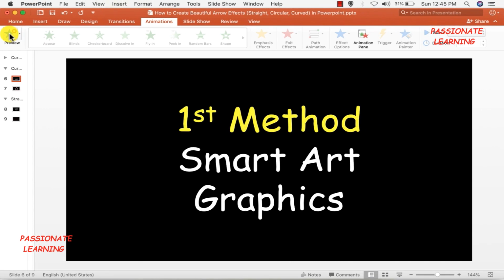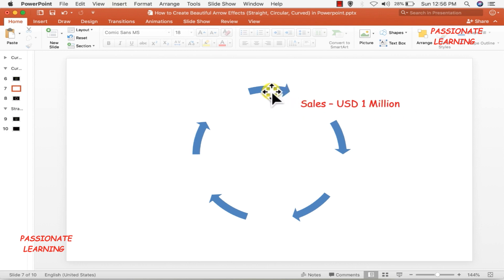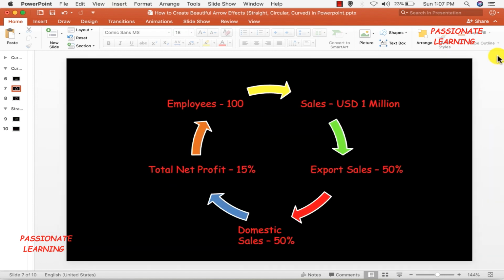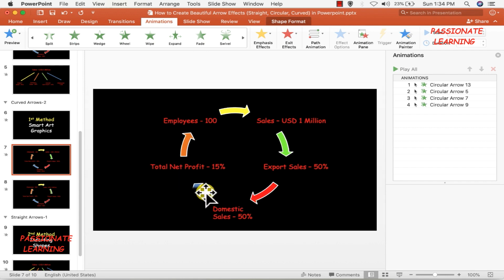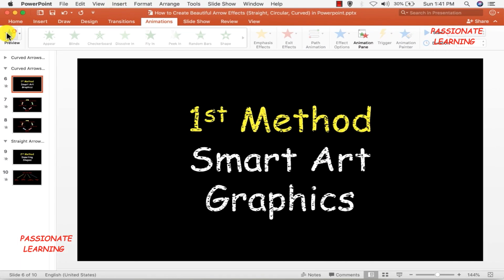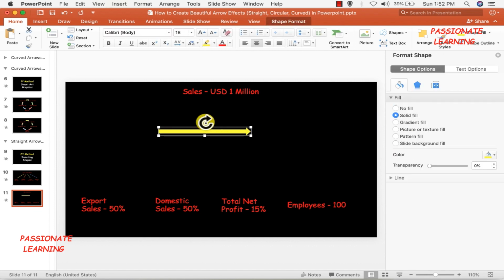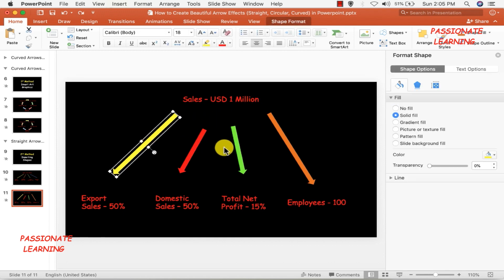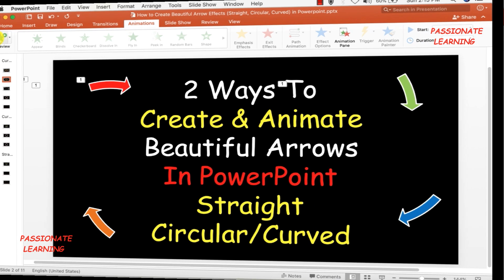How to Create Circular / Curved / Straight Arrows In PowerPoint Easily. (2 Cool Animation Tutorials)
How to Create Circular / Curved / Straight Arrows In PowerPoint Easily. (2 Cool Animations & Effects Tutorials for creating Beautiful Arrows )
(Cool PowerPoint Animation Tutorial for Beginners)

Let’s Try and Hit 100 Likes…..

Hello Friends…

In today’s PowerPoint Presentation Tutorial, we would be learning:-

-- How To Make Beautiful Arrows In PowerPoint Presentations

-- And, How to Animate those Arrows, in order to create Cool Visual Effects

These methods are Very Easy to Learn and Apply.

Friends, Have you ever wondered……

-- That while making PowerPoint presentations…

-- If you can Insert Beautiful Effects Or  Cool Animations,

-- Then your presentations can become more visually appealing.

-- The Basic Fundamentals are the same for different versions of PowerPoint,  be it 2007, 2010, 2013, or 2016, for Windows as well as for Mac

-- By Learning how to make good animations in PowerPoint , You can make your presentations more effective.

Although these are advanced powerpoint animation techniques, but this powerpoint tutorial can easily be learned by Beginners also

So friends, Let us Learn some Cool PowerPoint Tips and Tricks & Powerpoint animation hacks , like

-- Inserting Shapes in PowerPoint ,
-- Making Beautiful Arrows ( Curved / Circular as well as Straight Arrows )

And then, applying Cool Animation Effects, in order to create beautiful looking slides

( This video about How to Create Arrows In PowerPoint Presentations and also Adding Cool Animations , is Presented by – Passionate Learning )